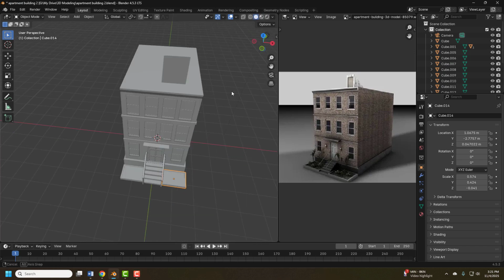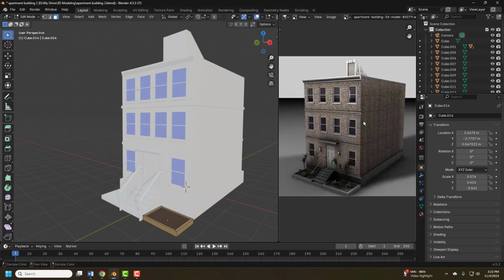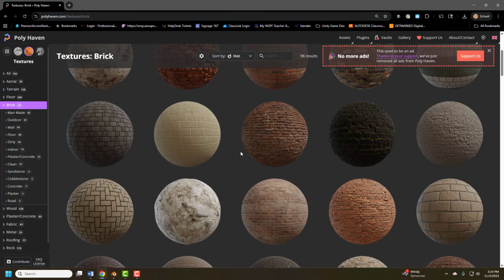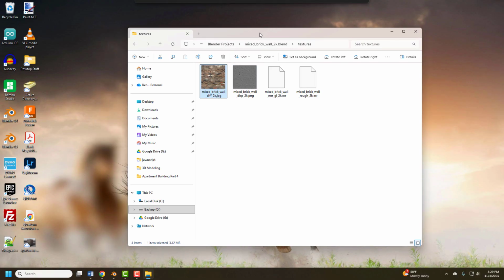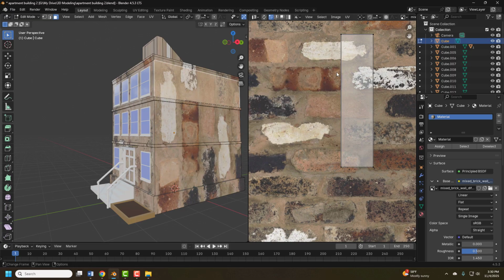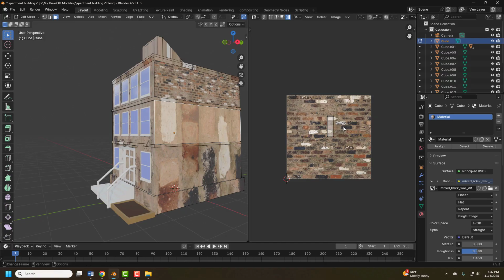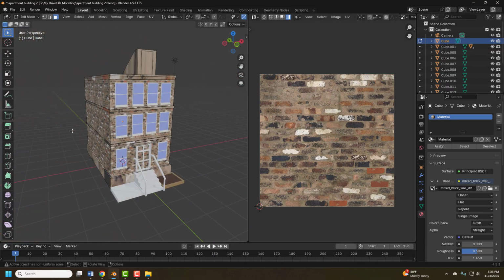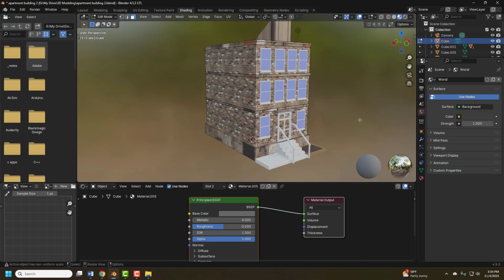Apartment Building Part 5